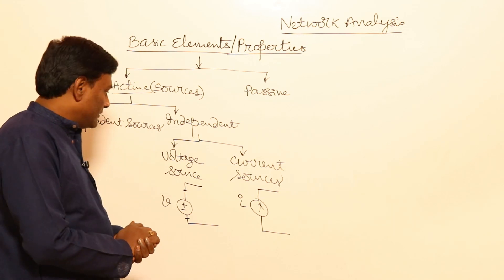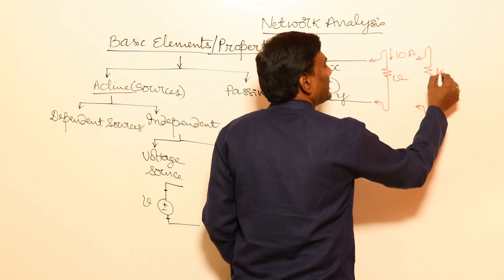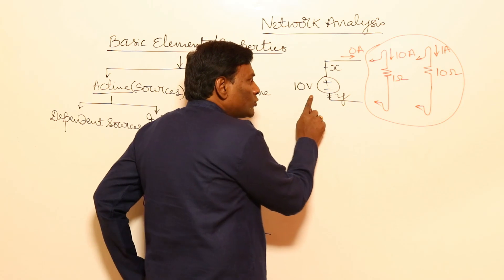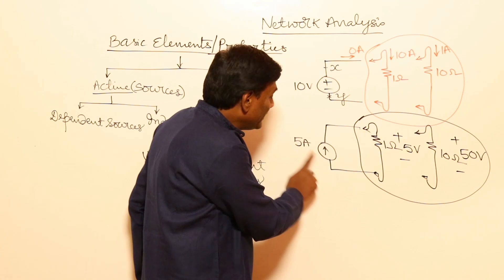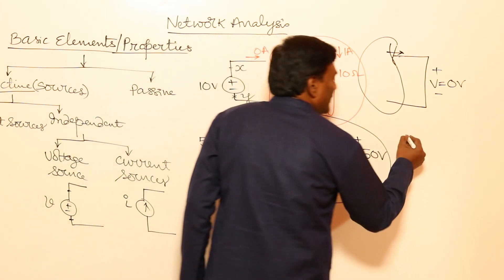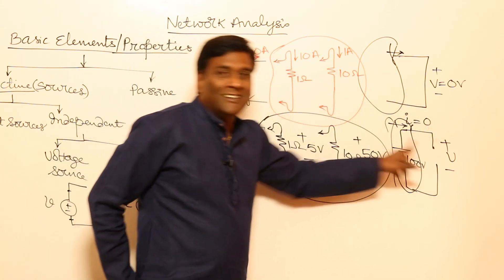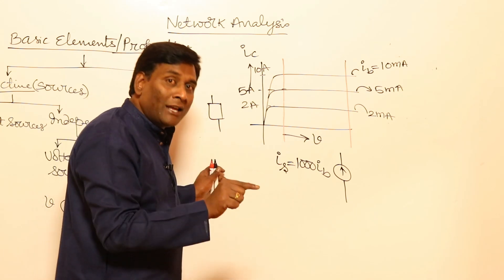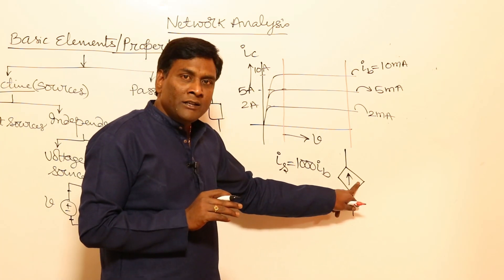Short Ckt is Zero Volt Voltage Source | Open Ckt is Zero Amp Current Source | About Dependent Source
In this session, KN Rao will be discussing about Circuit and Dependant Source. Watch the entire video to learn more about Circuit and Dependant Source which will help you crack GATE & ESE Exams. Let’s Crack It!